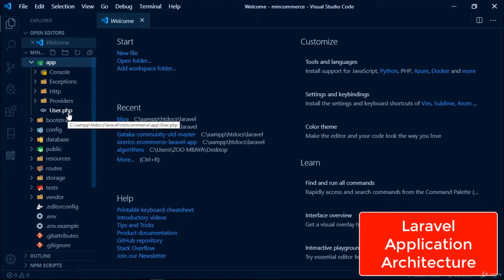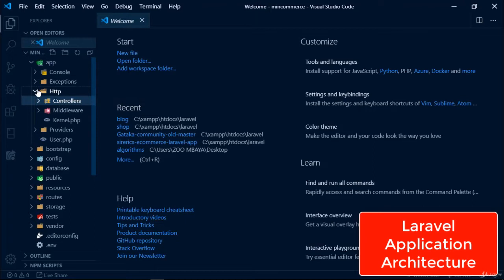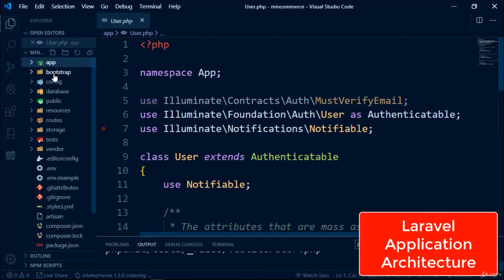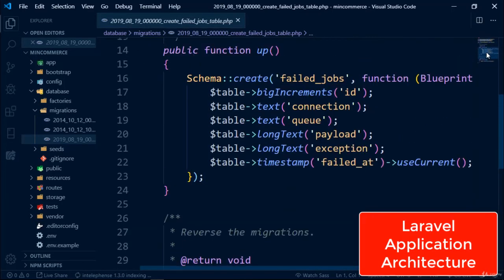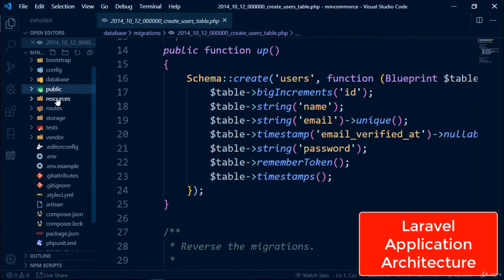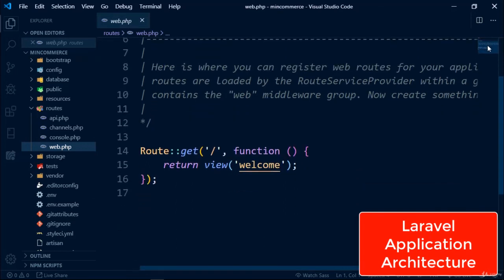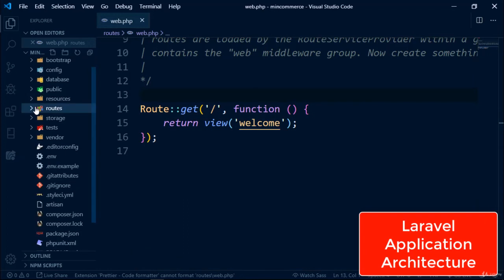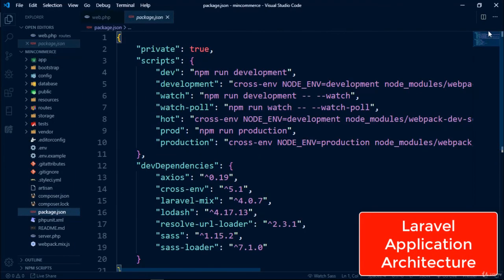3 Laravel application architecture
In this course, we are going to move from the very basics of Laravel: MVC Architecture, Routes, Middleware, Routes, Views, etc to advanced Laravel, where we are going to be building various apps as we move forward. We will build a blog, then finalize the course by doing a telegram-bot-powered e-commerce application that will enable admin to received real-time purchases, clicks, searches, etc updates from the application. I can assure you that you are going to learn a lot and I am going to keep updating this course if need be: In case of any changes.

Build simple to advanced web applications using laravel
Get a deep understanding of laravel
Learn how to build eCommerce web applications in PHP/laravel Learn how to build forums, blogs, and the most popular of today's web applications
Learn how to connect your laravel app to a telegram api for real-time updates from your applications
Learn routes, middlewares and views in Laravel
Learn how Laravel 6 from beginning to advanced
Are there any course requirements or prerequisites?
Must have a laptop
Must have a telegram account-Don't worry, it takes less than a minute to install a telegram app
Must have a basic understanding of PHP
Must have a basic understanding of databases though most of this is explained on the go
Who this course is for:
Beginner PHP students
Intermediate PHP students
Willing to begin learning frameworks after learning the core php language
Those willing to jump into awesome Laravel framework from other php frameworks like CodeIgniter